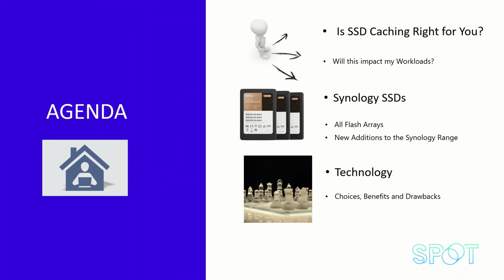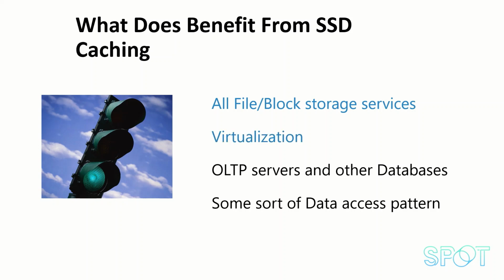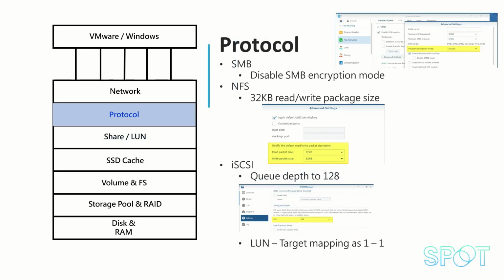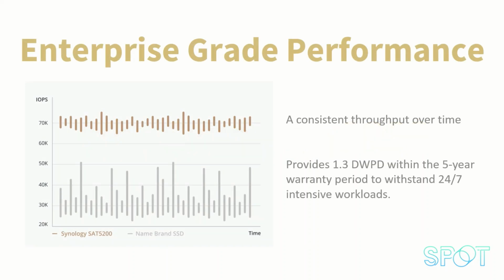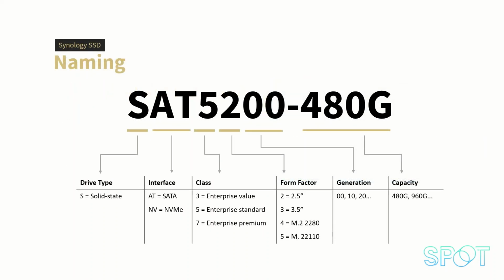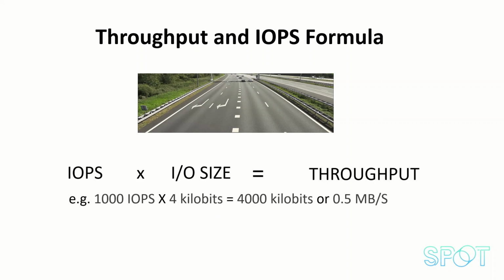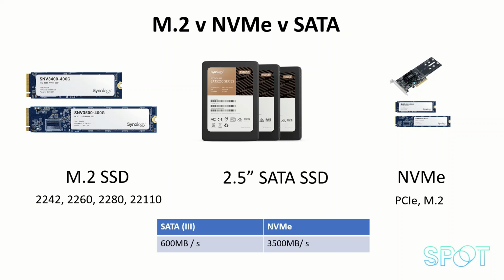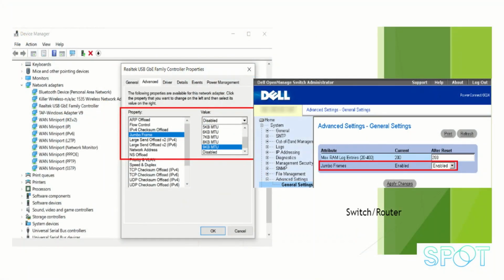Optimising Storage Performance with SSD | Synology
This webinar will look at SSDs and SSD caching and if and how this can increase your performance in your Synology environment. We'll also zoom in on our latest range of SSDs, built to provide optimal performance and reliability in our storage systems.